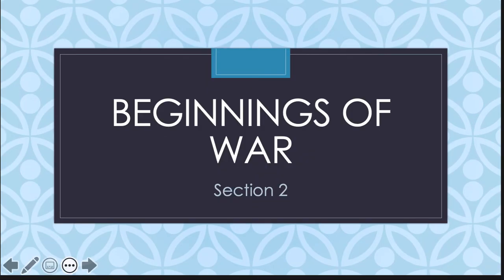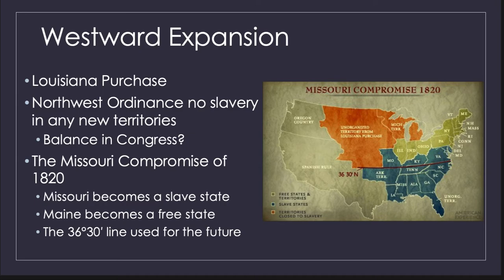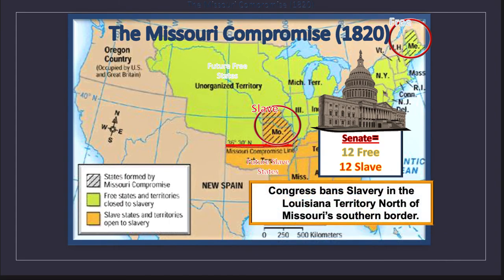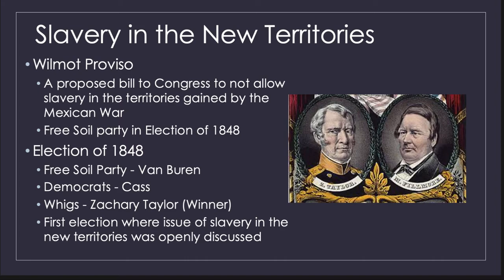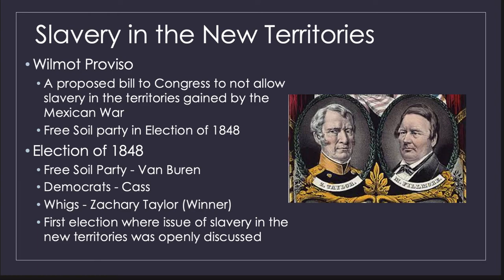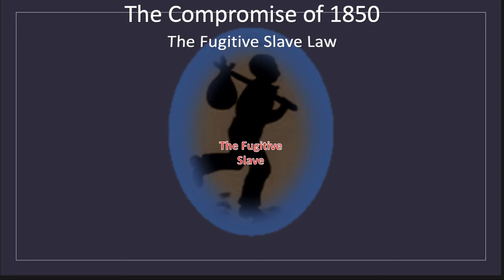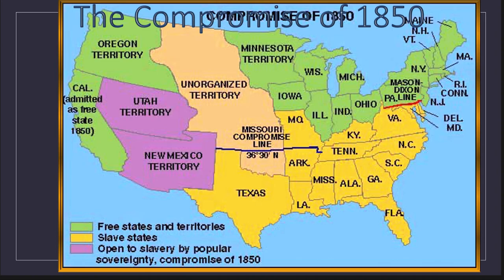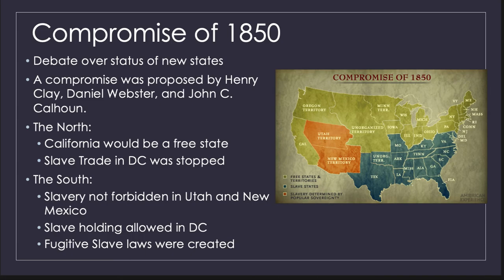Video 2: Beginnings of the Civil War Part 1